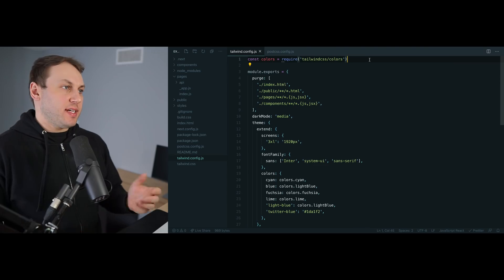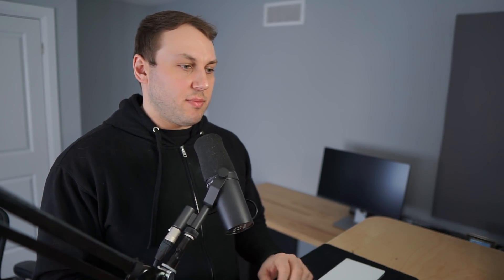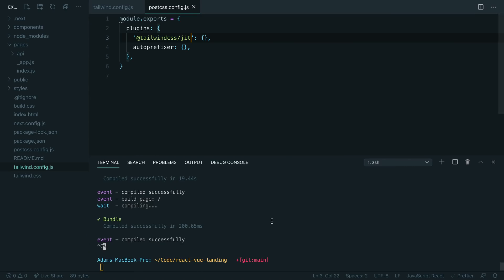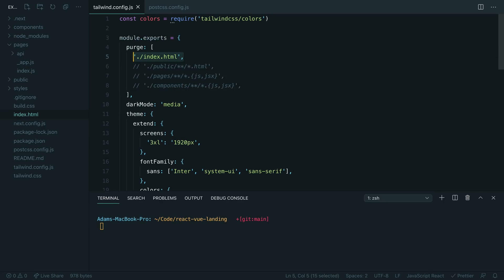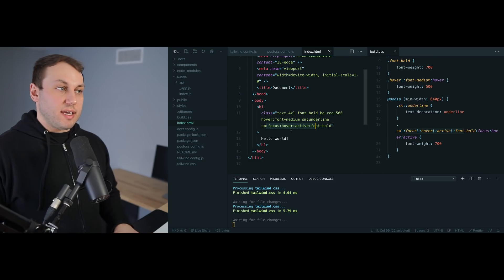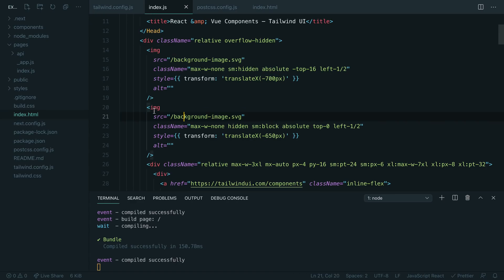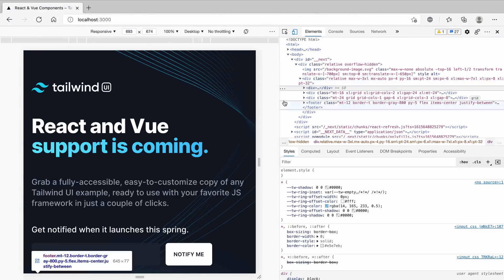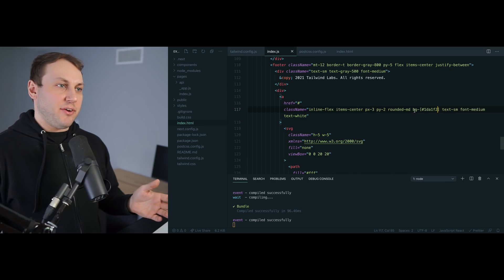Just-In-Time: The Next Generation of Tailwind CSS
One of the hardest constraints we've had to deal with as we've improved Tailwind CSS over the years is the generated file size in development. With enough customizations to your config file, the generated CSS can reach 10mb or more, and there's only so much CSS that build tools and even the browser itself will comfortably tolerate.

Today I'm super excited to share a new project we've been working on that makes this constraint a thing of the past: a just-in-time compiler for Tailwind CSS.